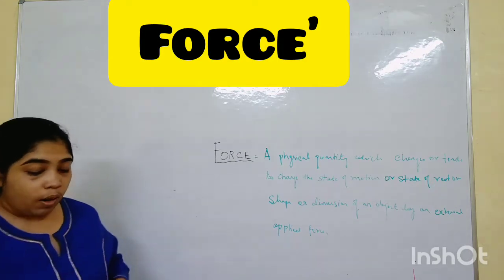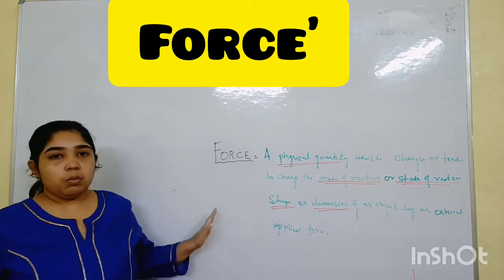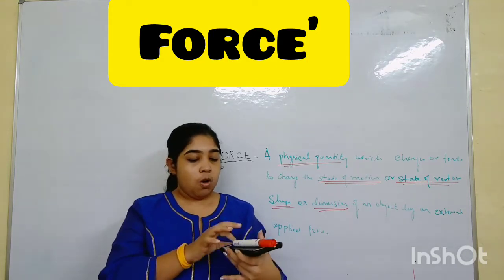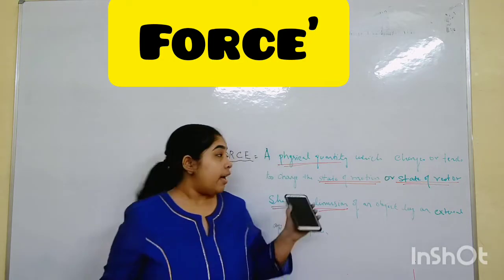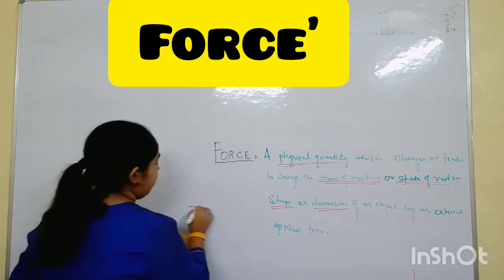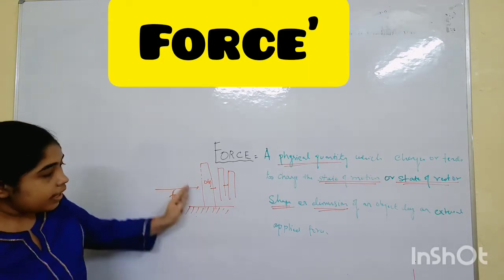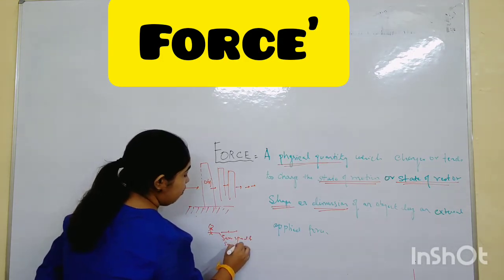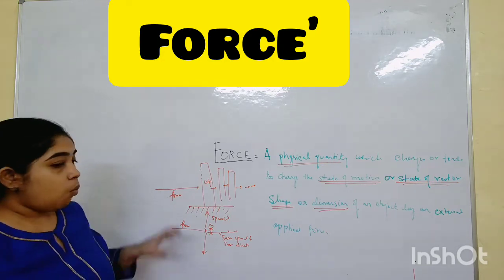What is force? ||Class-9||ICSE-CBSE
What is a force in science?
 What is force and example?
What is a force in short answer?
 What is force in definition?
What is force unit?
What are two types of forces?